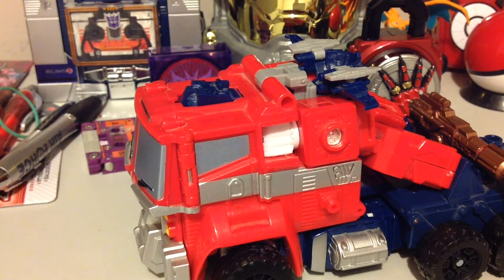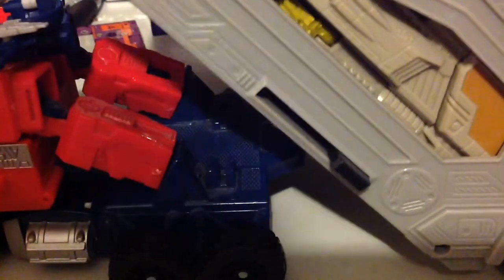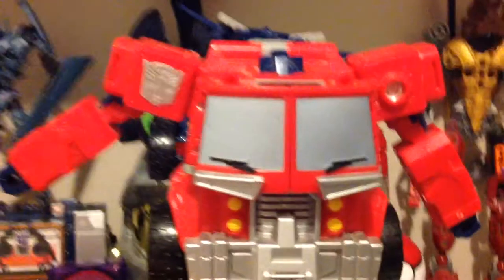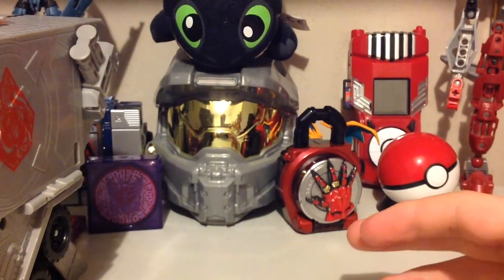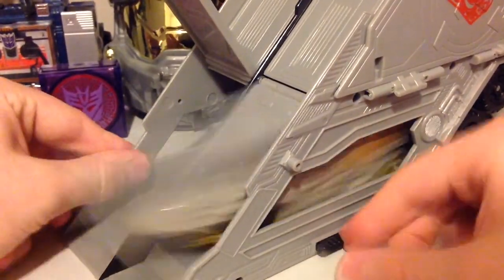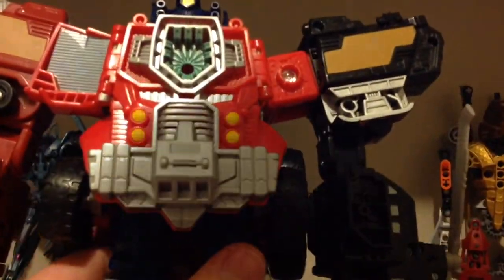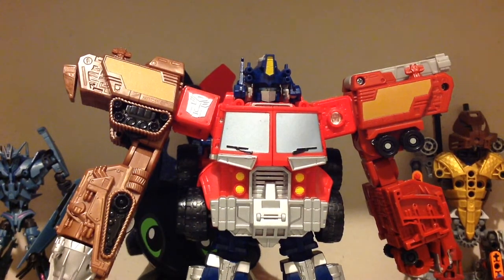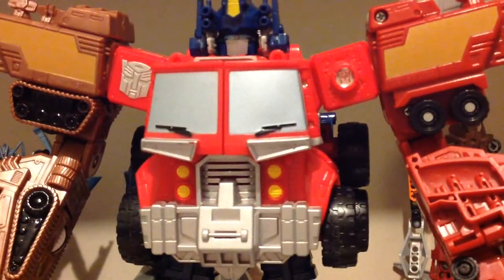transformers platinum edition energon optimus prime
a cool new vid with edit